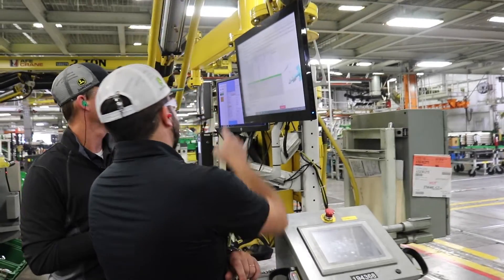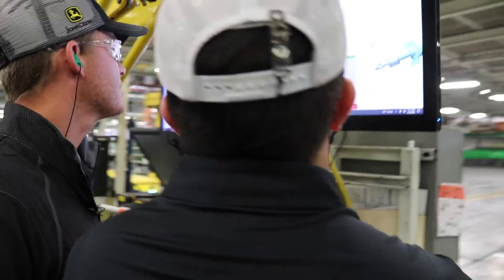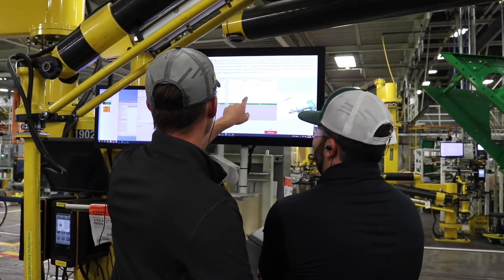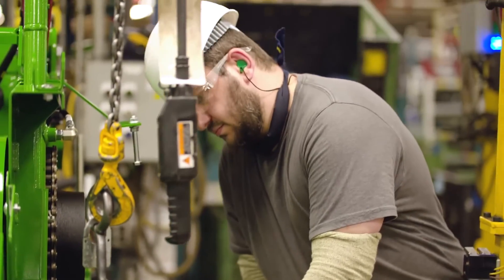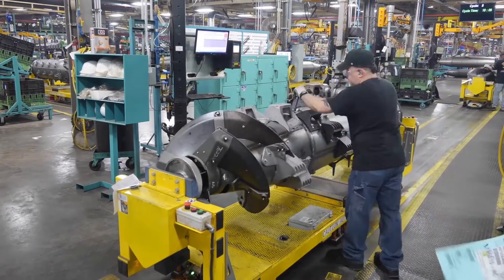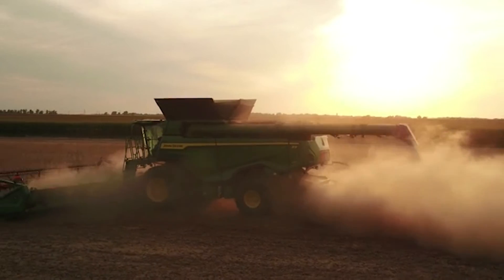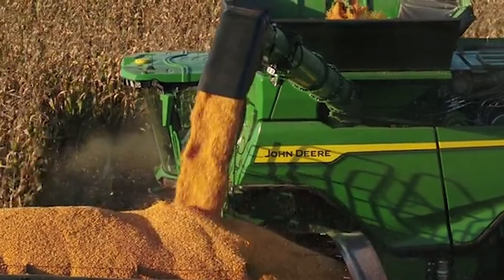John Deere optimizes manufacturing operations and accelerates precision agriculture with AWS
In this video hear from Kiel Ronning, Industry 4.0 Lead, and Tracy Schrauben, Manager of Manufacturing Emerging Technologies, on how they at John Deere mirror real-world physical locations virtually with digital twins for precision agriculture and to optimize manufacturing operations.